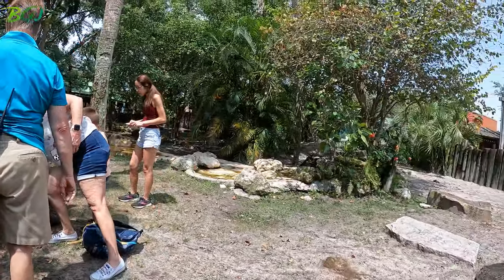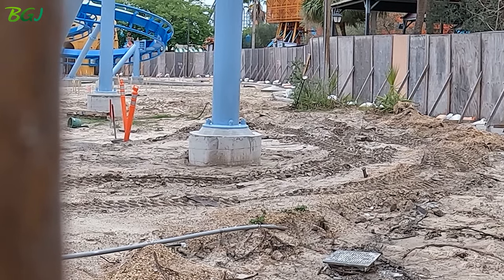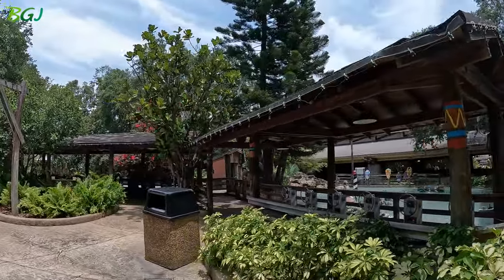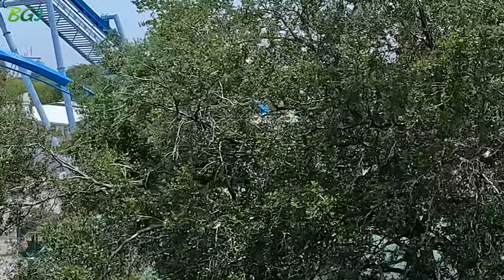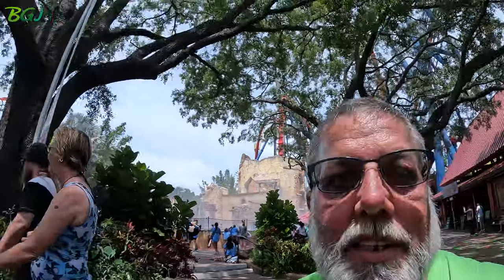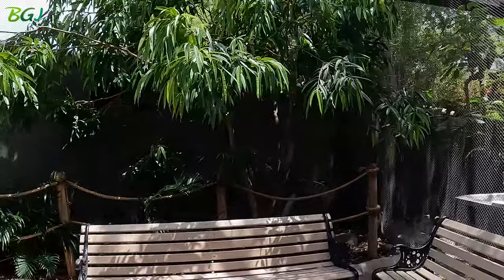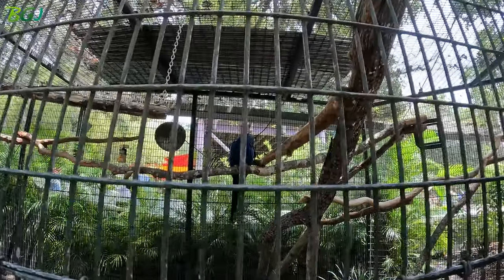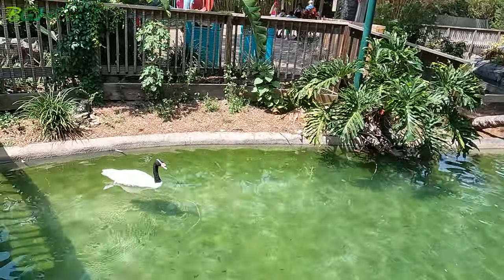Busch Gardens New Roller Coaster Testing? Soon And The Kookaburras Laugh!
Getting in as much time in Busch Gardens before school ends and the crowd levels get to high.